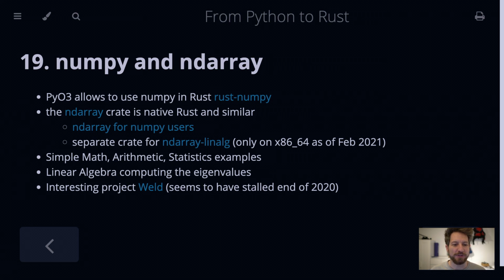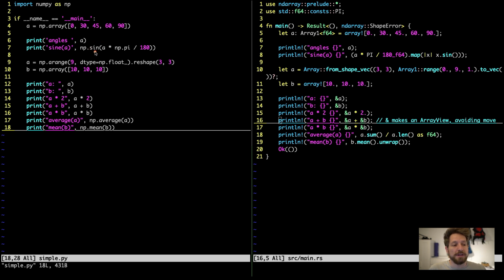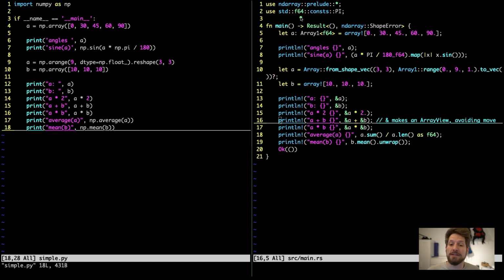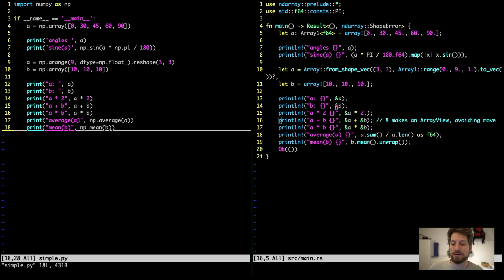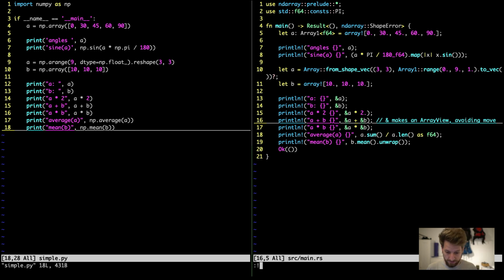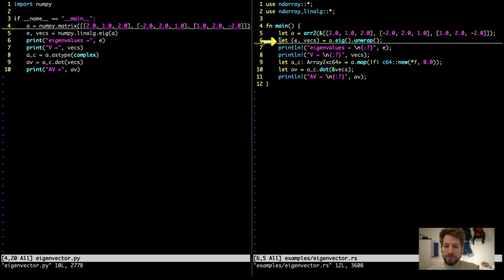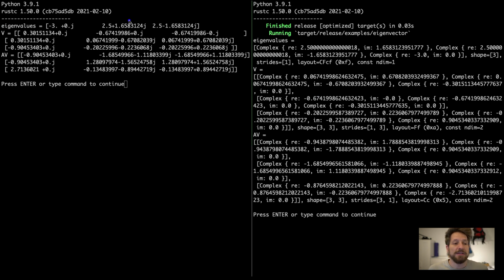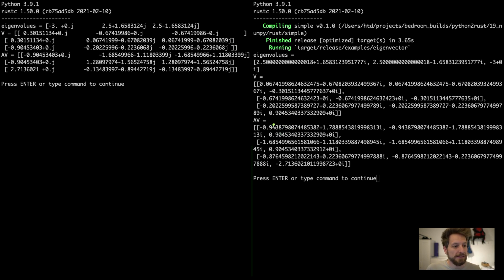19. numpy and ndarray - From Python to Rust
short introduction into doing numpy style math in Rust